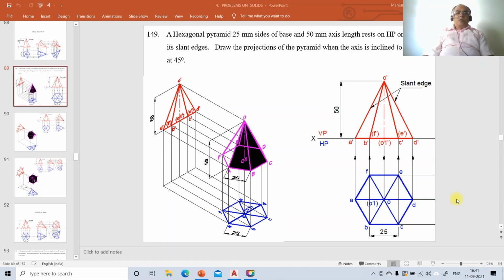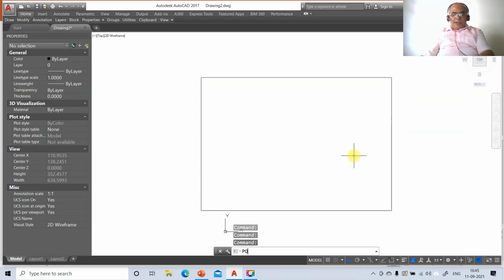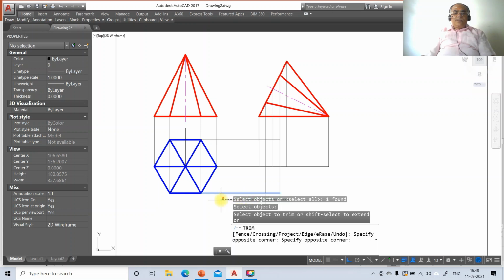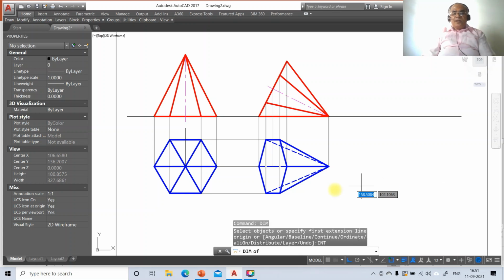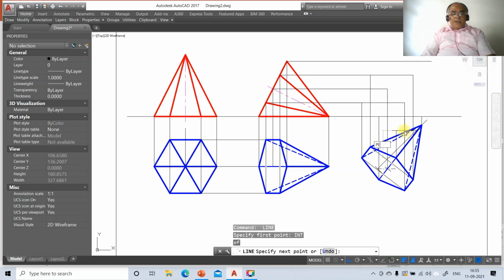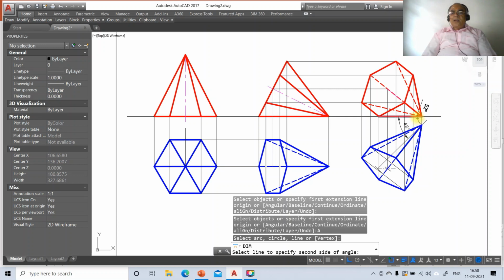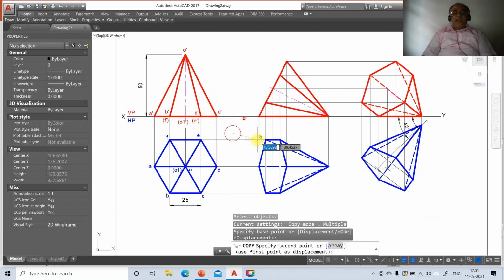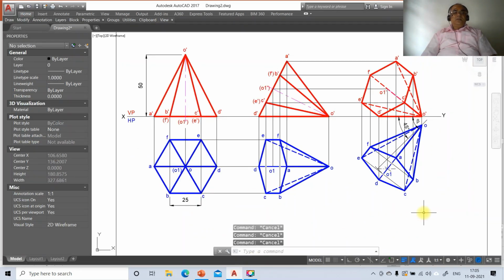P 149 SOL CAD